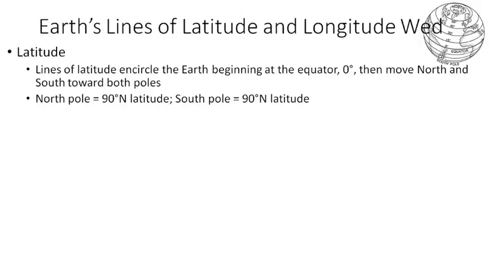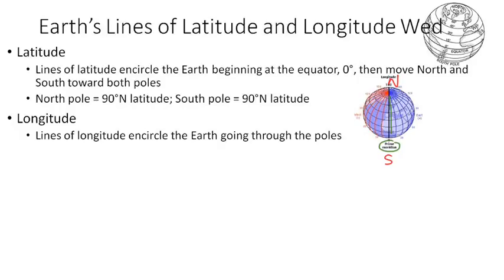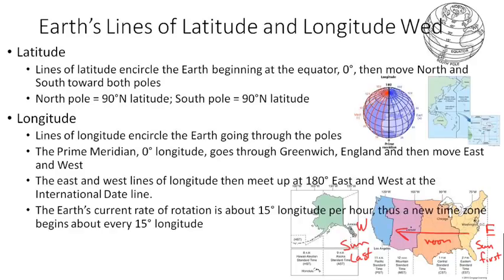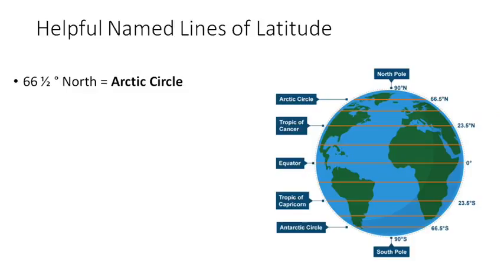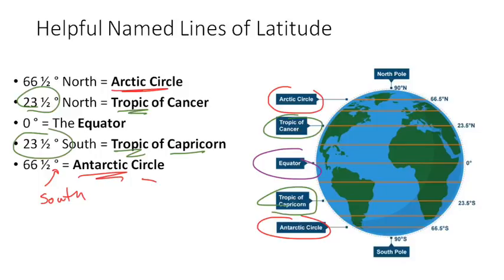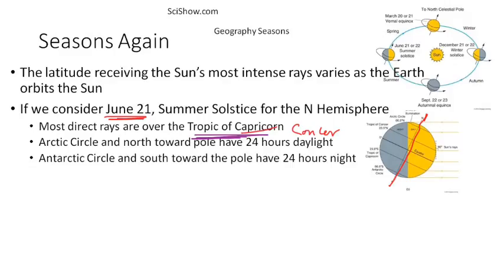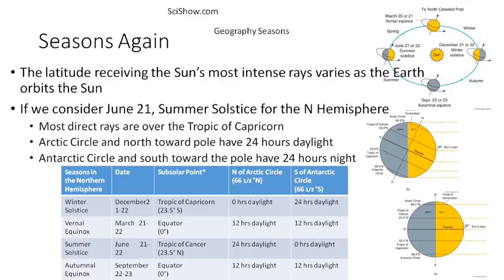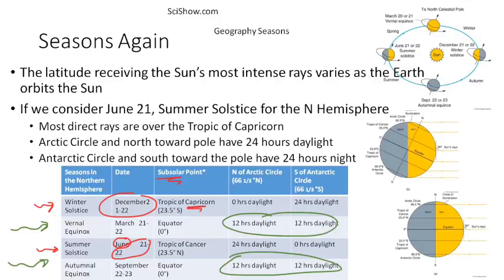PHS120 U3 Pt1 B Latitude Longitude Seasons